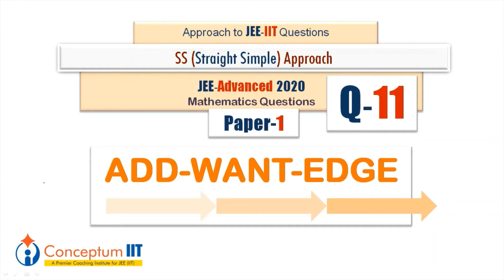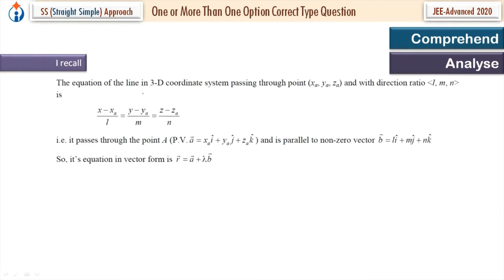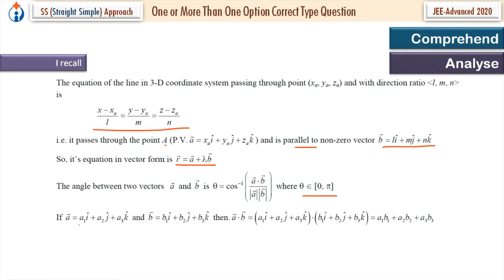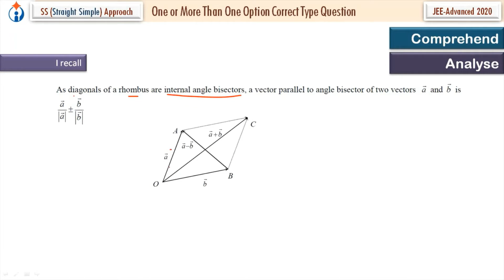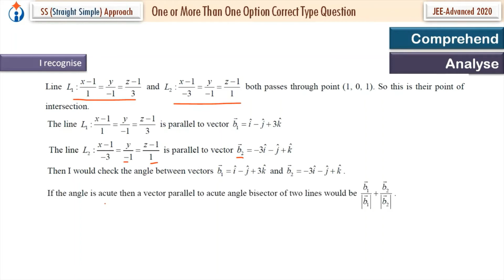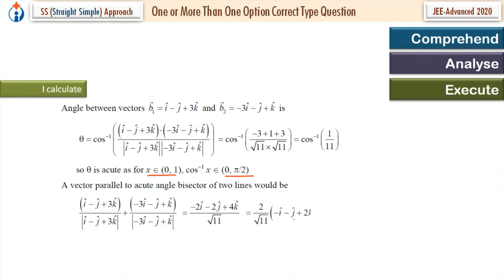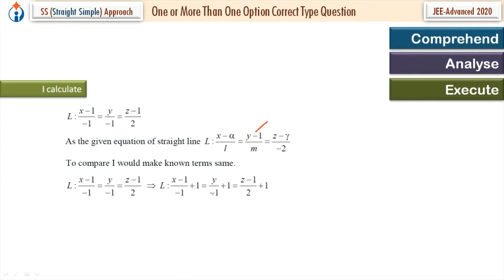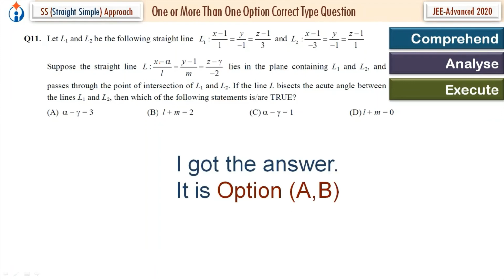Q. No. 11 JEE Advanced 2020 (Mathematics Paper-1)